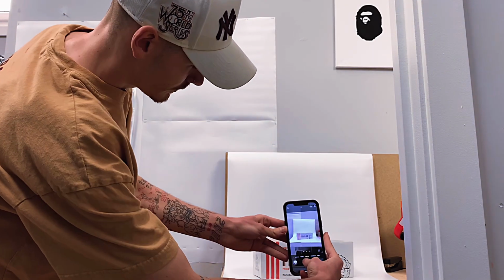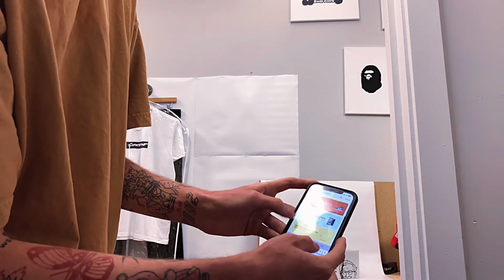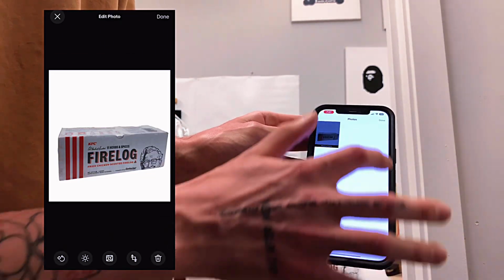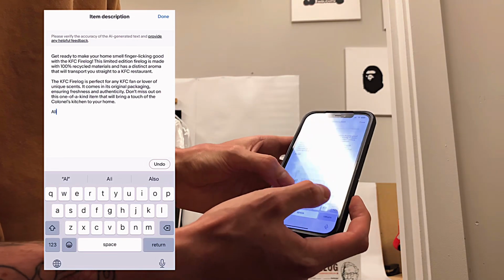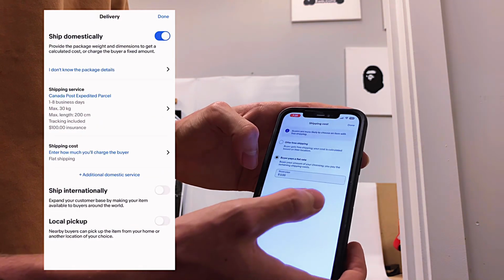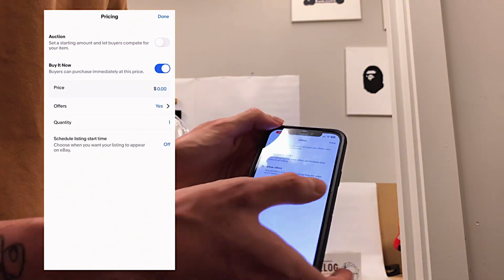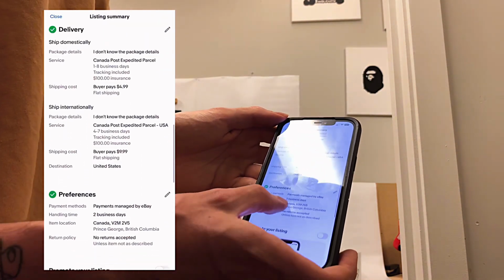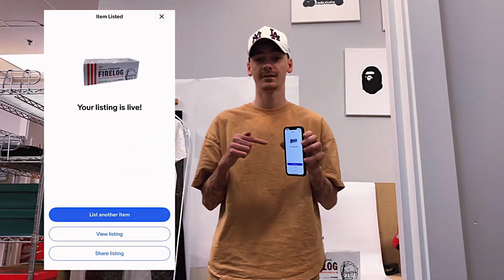Selling On Ebay — Make Your First Sale! Complete Tutorial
Welcome to our step-by-step guide on how to list products on eBay! Whether you're a beginner looking to make your first sale or an experienced seller aiming to optimize your listings, this video has everything you need!